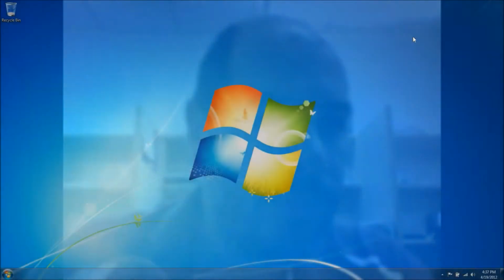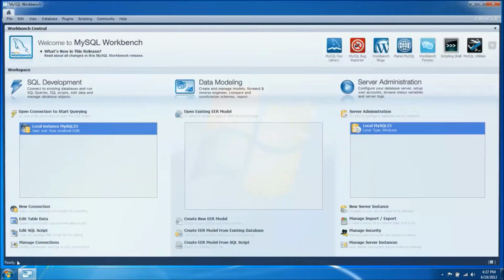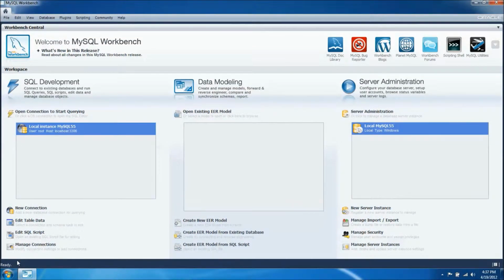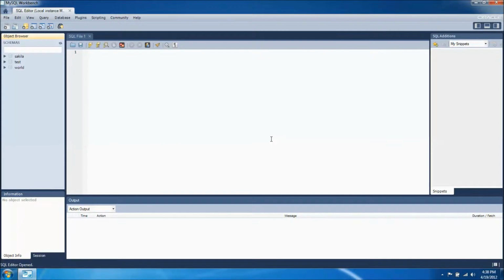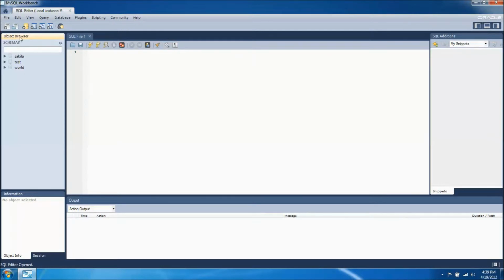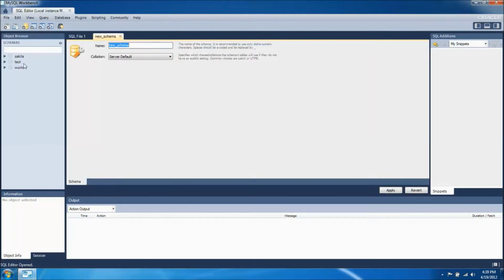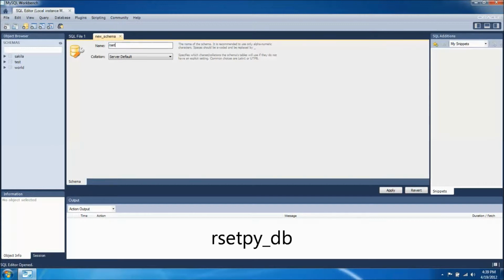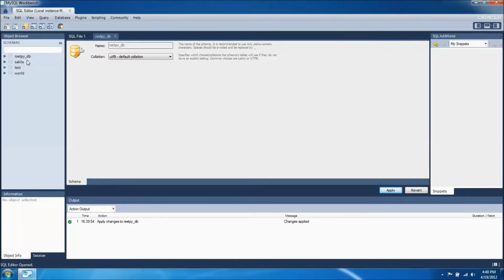Creating a Database in MySQL